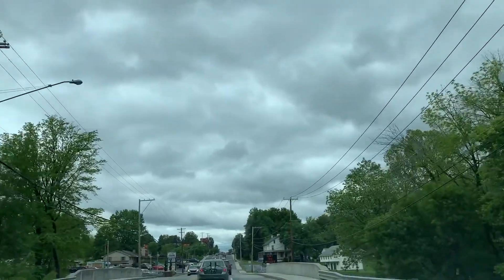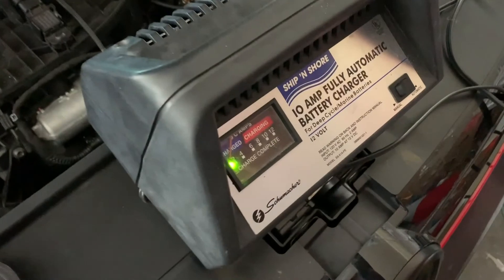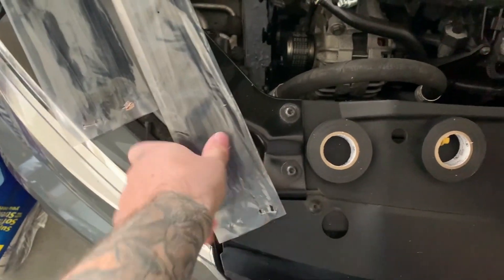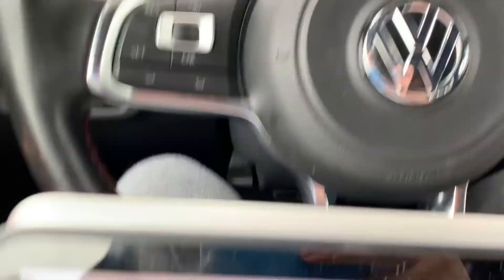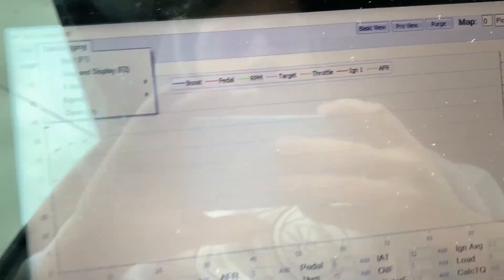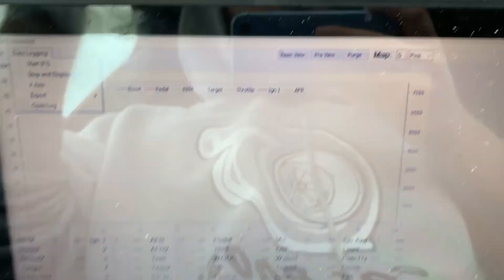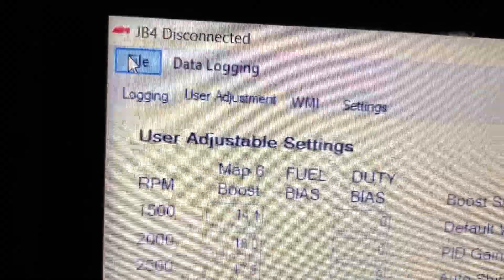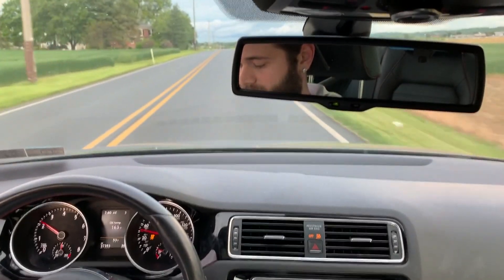MK6 GLI IS20 TURBO SWAPPED TURNING BOOST UP JB4!!!!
Are you guys ready for this? I am so excited at the progress I am almost shaking! Come join me for the beginning of this journey!

We have "Got Boost" Merch NOW AVAILABLE ! Contact on social